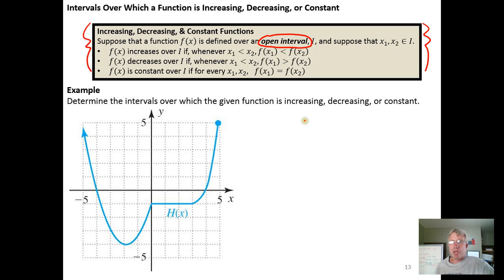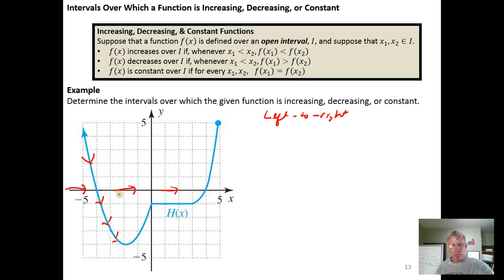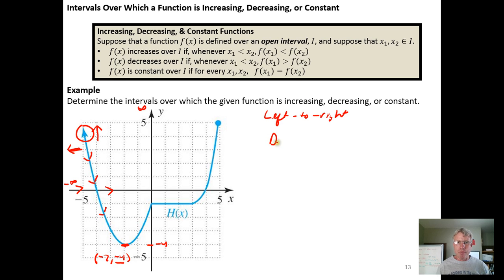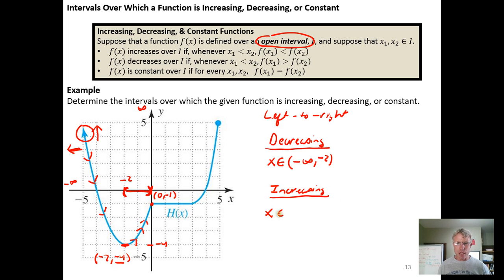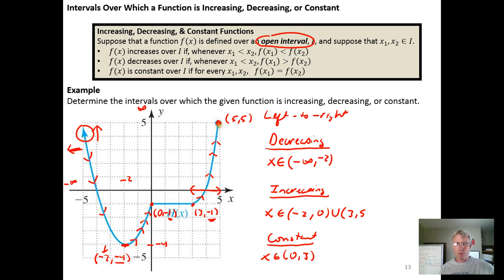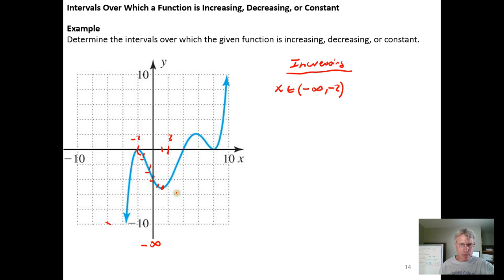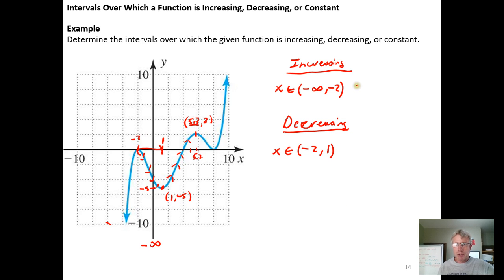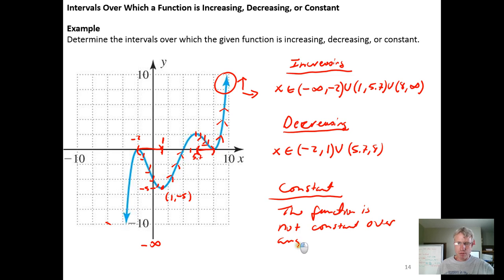Intervals Over Which a Function is Increasing, Decreasing, or Constant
In the video, we analyze the graph of a function to determine the intervals over which a function is increasing, decreasing, or constant.